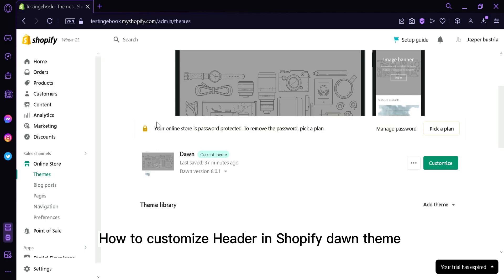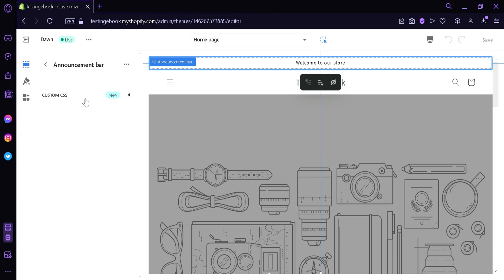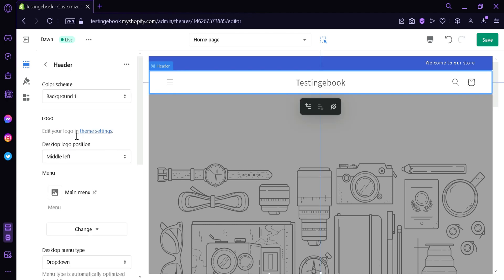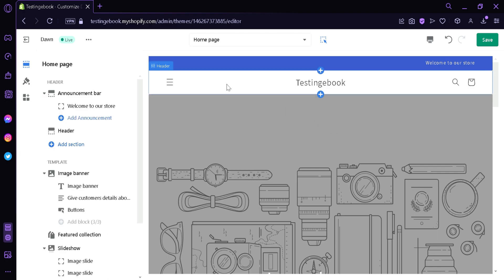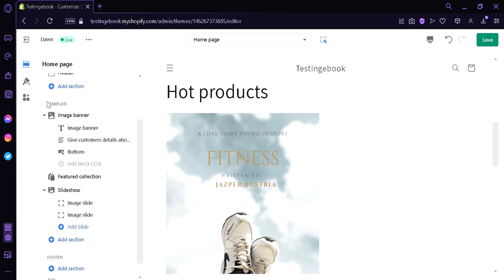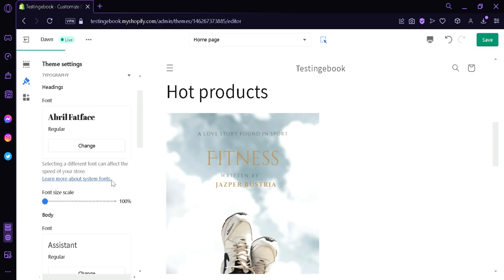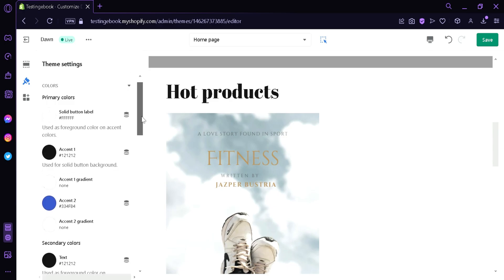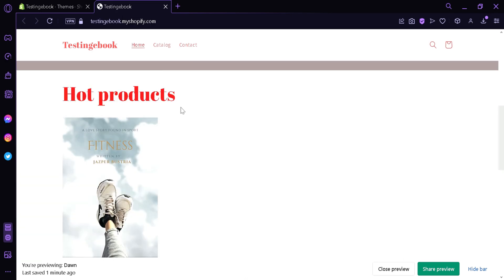How to Customize Header in Shopify Dawn Theme (Best Method)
How to Customize Header in Shopify Dawn Theme. In this video, I'm going to show you how to customize the header in the Shopify Dawn theme.

After watching this video on How to Customize Header in Shopify Dawn Theme, you'll be able to customize the header in the Shopify Dawn theme to match your own style.
How to Customize Header in Shopify Dawn Theme